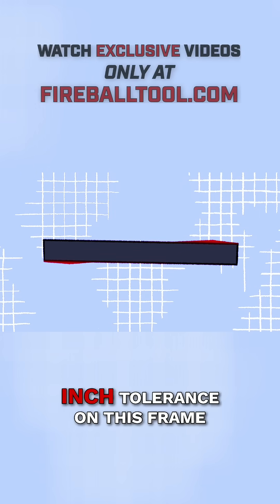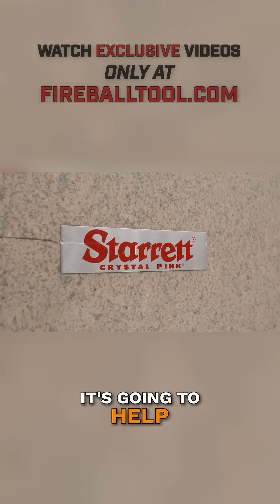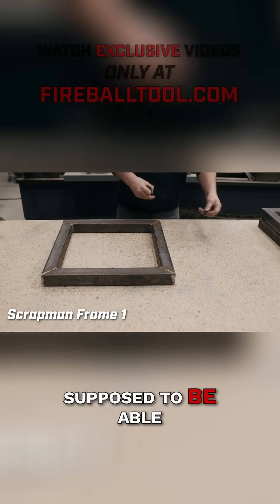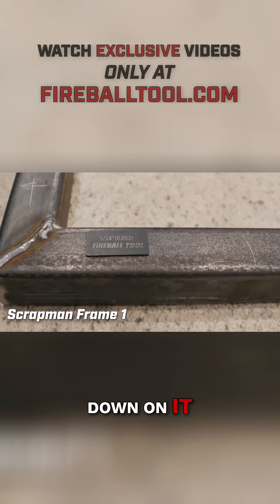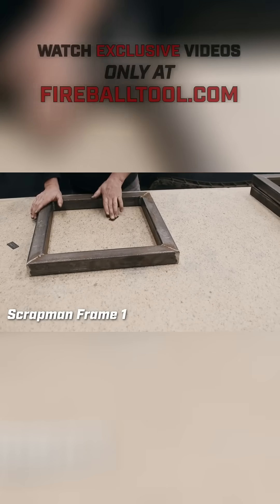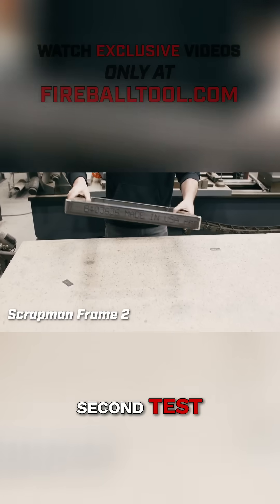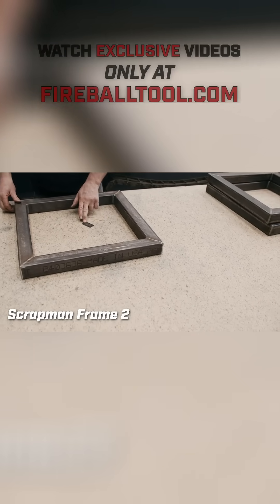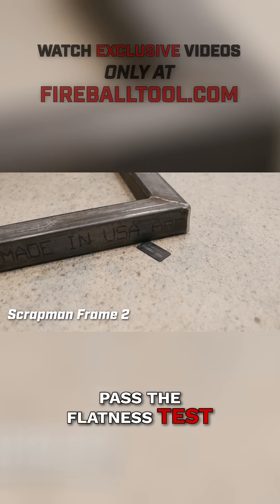How flat are These Frames? Time to Put them to the Test!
Testing for flatness—can we slide a 1/16th shim underneath? Results might surprise you! 🔧🔍 Watch exclusive videos only at:
Fireballtool.com